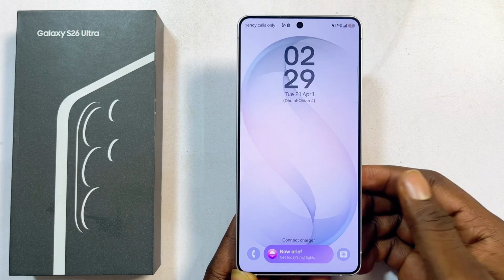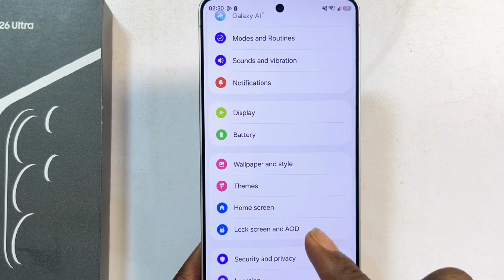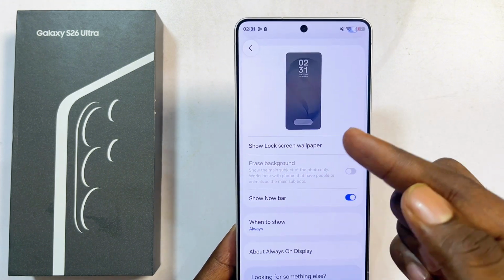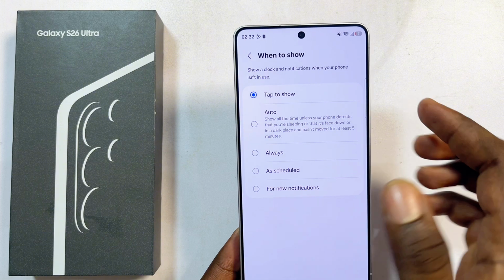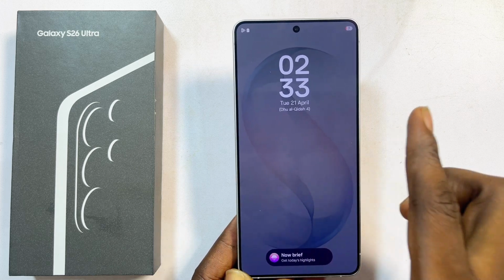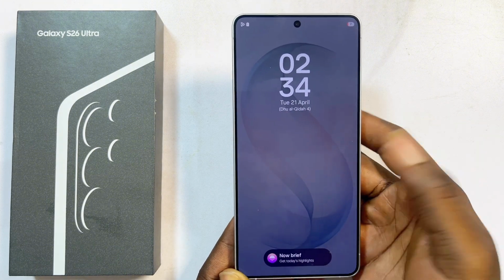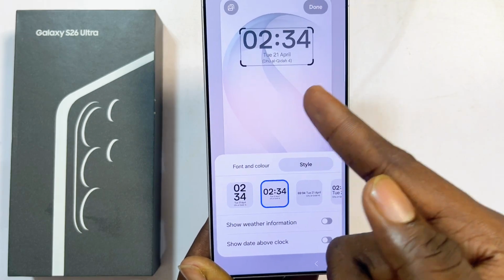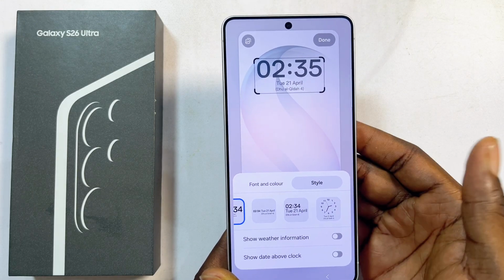Samsung Galaxy S26/S26 Ultra Always On Display: How to Enable, Disable & Customize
In this video, I will show you how to enable, disable, and customize Always On Display on Samsung Galaxy S26 and Samsung Galaxy S26 Ultra step by step. If you’ve been trying to turn on Always On Display, turn it off, or fully customize the Always On Display settings on your Samsung Galaxy S26 or S26 Ultra, this tutorial will guide you through everything you need to know.

I will walk you through how to access Always On Display settings, how to enable Always On Display on Samsung Galaxy S26 Ultra, how to disable Always On Display, and how to customize clock style, notifications, wallpapers, and display options to match your personal preference. If your Always On Display is not working properly on Samsung Galaxy S26 or S26 Ultra, I will also show you how to fix Always On Display issues quickly and easily.

This guide works perfectly for both Samsung Galaxy S26 and Samsung Galaxy S26 Ultra, making it easy for you to control and personalize your Always On Display feature for better visibility, battery efficiency, and overall user experience.